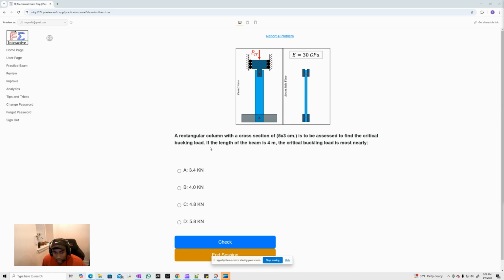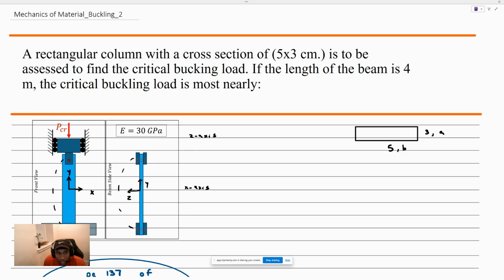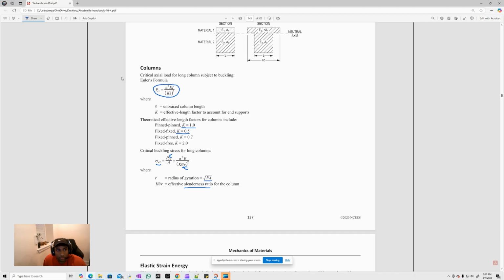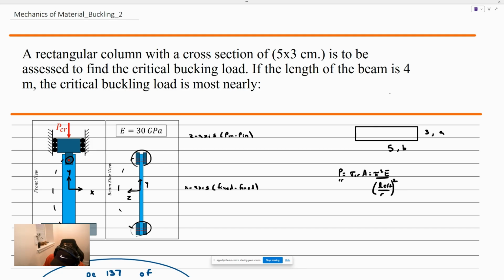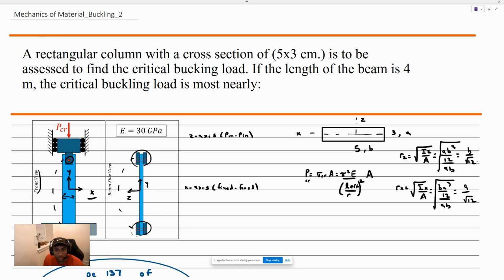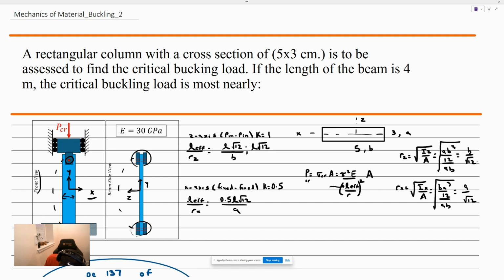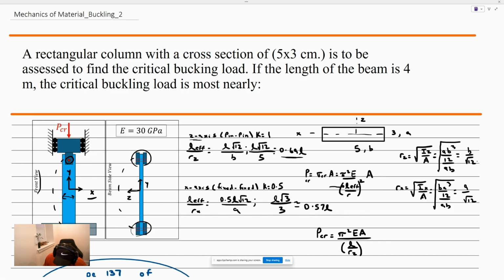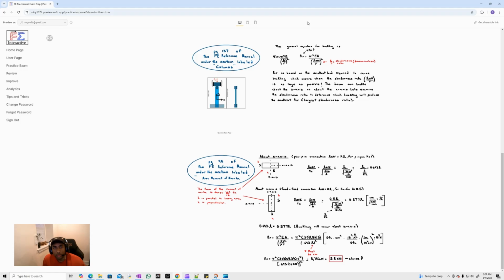FE Mechanics of Material Buckling Example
**🧠 FE Exam Prep | Column Buckling – Critical Load with Mixed End Conditions**

In this video, we solve for the **critical buckling load** of a column with **different end conditions**, using formulas from the **2024 Official FE Reference Manual** — the most up-to-date edition.

This **step-by-step FE-style walkthrough** covers everything from identifying effective length factors to applying Euler’s buckling formula, helping you tackle these questions with confidence.

- Identify and apply end condition modifiers for column buckling
- Use the correct critical load formula from the FE Handbook
- Calculate effective length and moment of inertia
- Solve buckling problems efficiently under test conditions

• Euler’s formula for column buckling
• End condition modifiers (K-factors)
• Moment of inertia and slenderness ratio
• Mechanics of Materials fundamentals
• FE exam strategies and handbook referencing

Column buckling is a **high-priority topic** on the **FE exam**, especially for **Mechanical** and **Civil** disciplines. Knowing how to handle **mixed end conditions** is essential for mastering the **Mechanics of Materials** section.